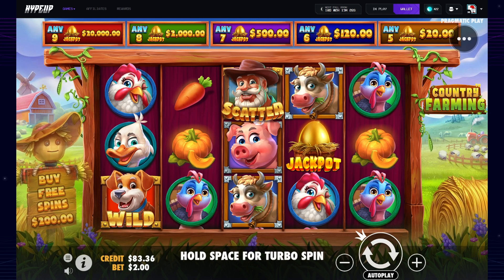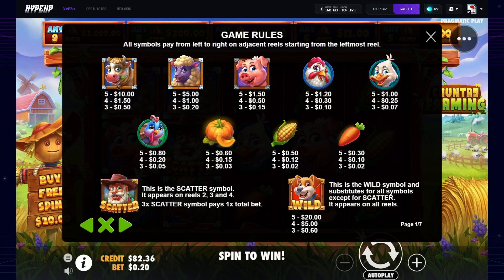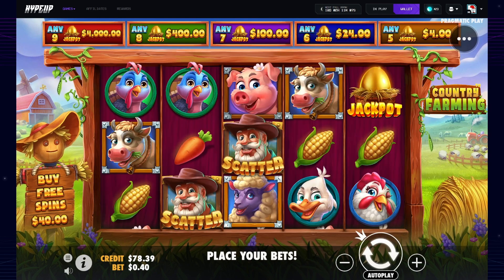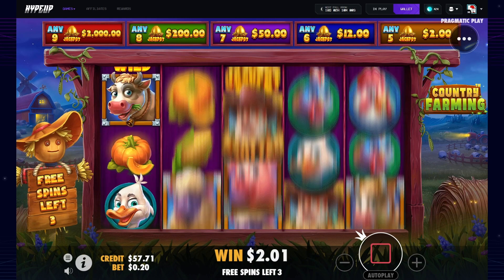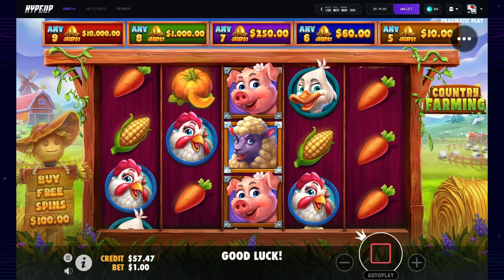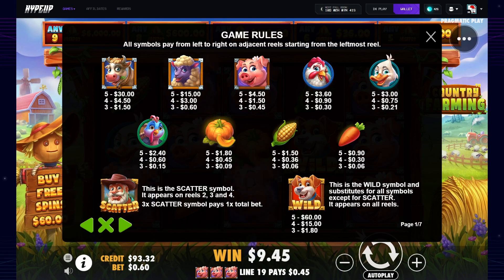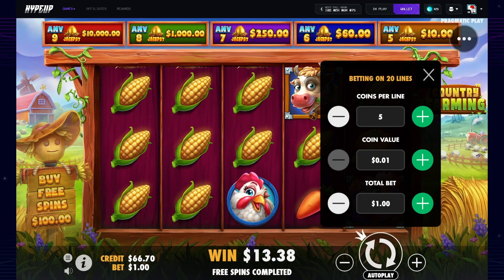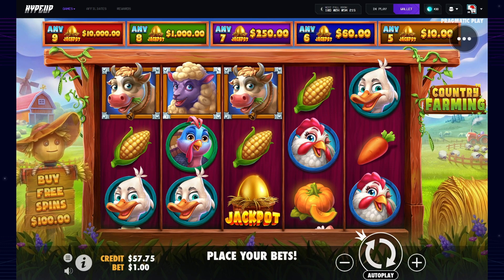Taking on Pragmatics NEW Slot - Country Farming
Trying pragmatics new slot, a bit of a different video today, but i hope yous like it!

HypeUp:
Code: Profizz

Stake:
Code: Profiz